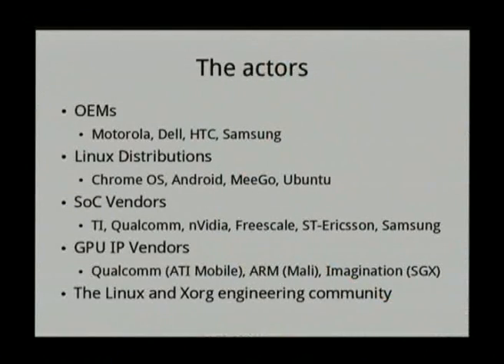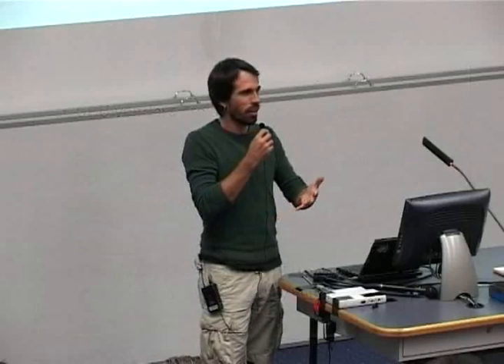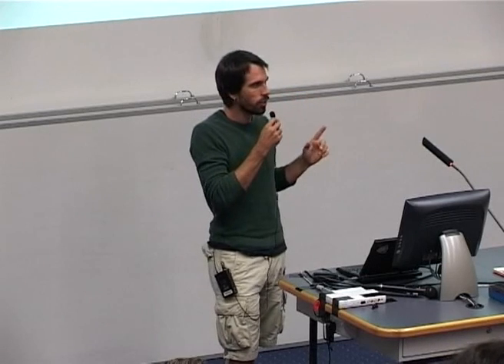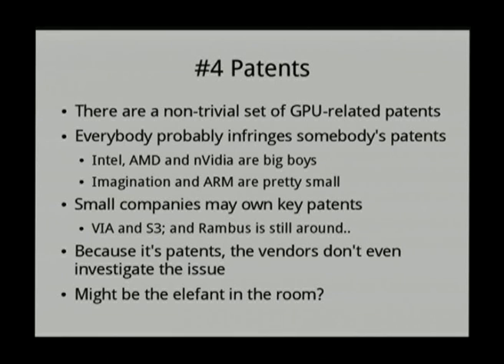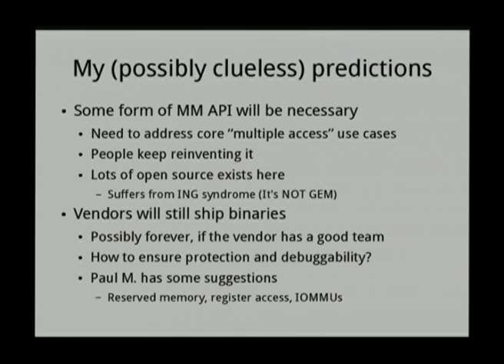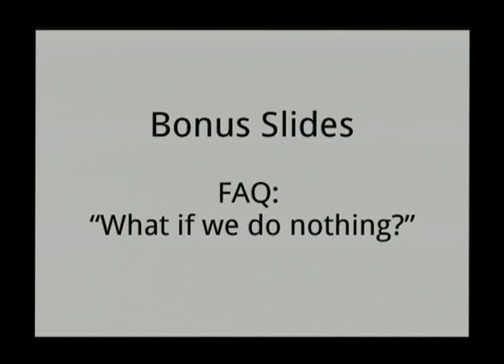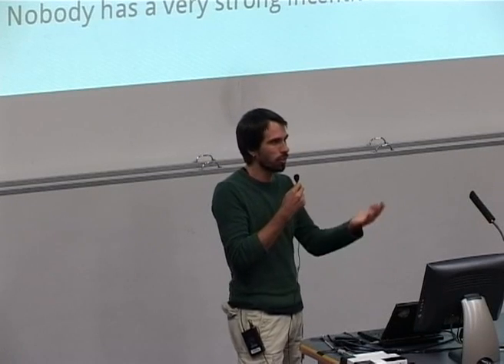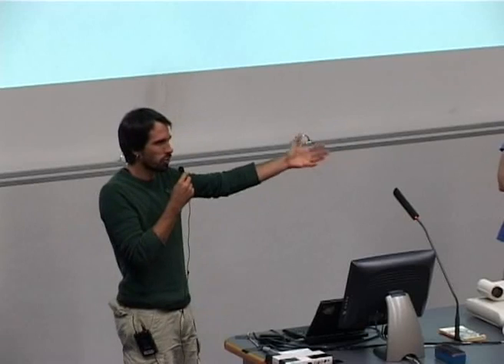Embedded GPUs for ARM - open discussion